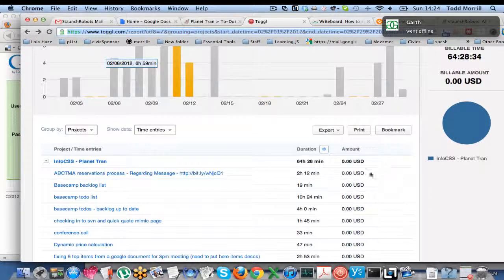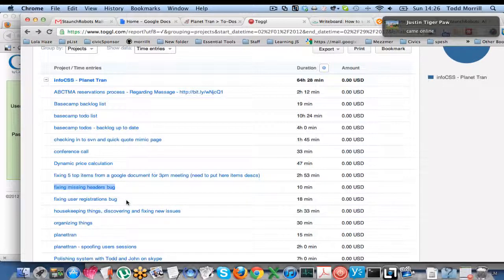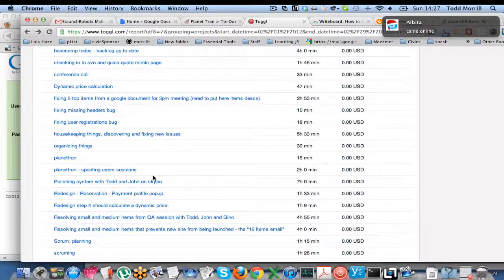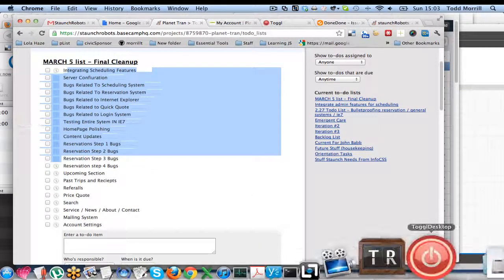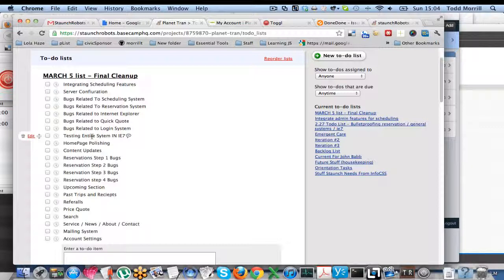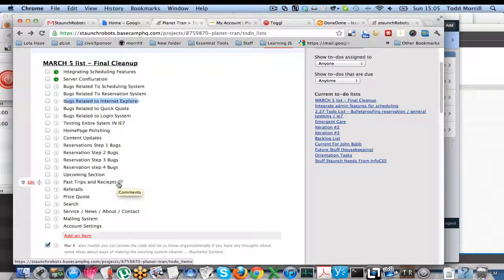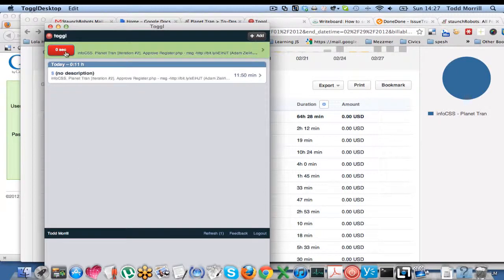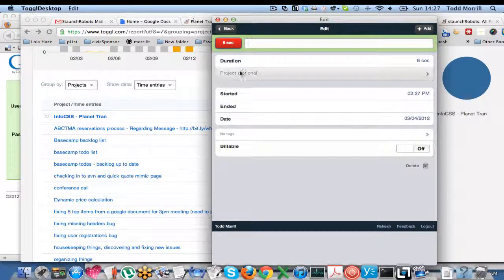Time Mess The Final Solution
Integrated Todos with base camp  and Time Sheets in toggl